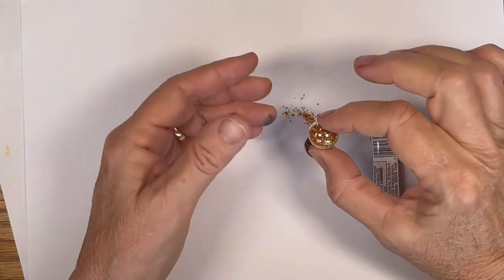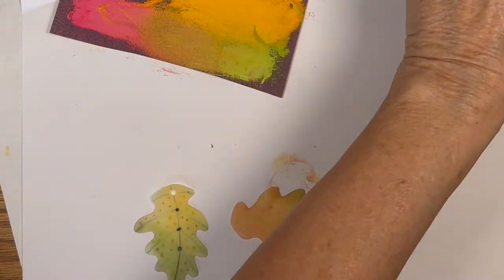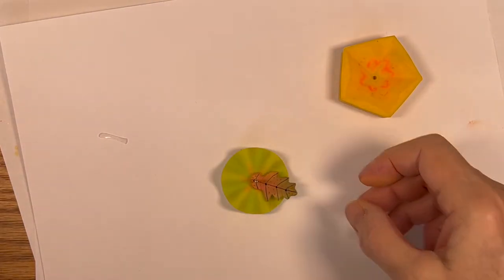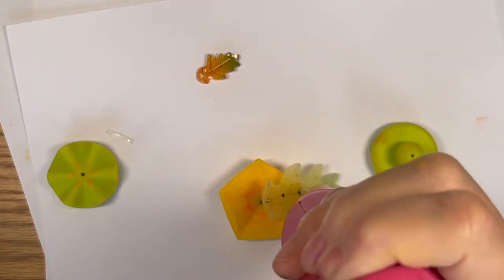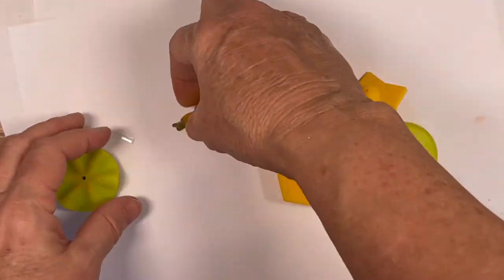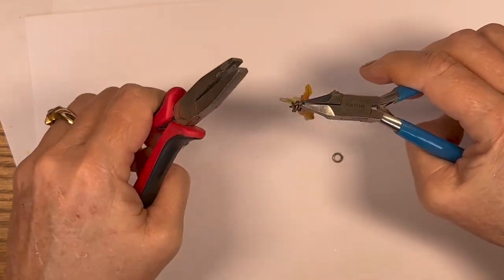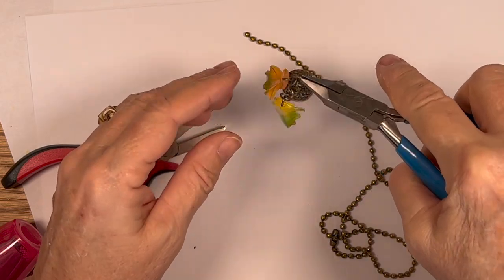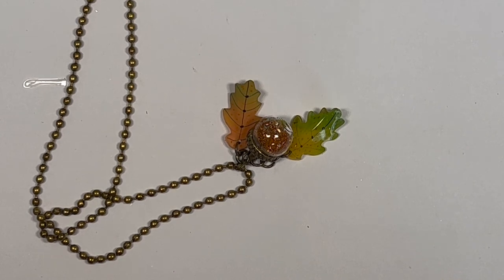Making a shrink plastic pendant with oak leaves and a glass globe acorn.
Features tutorials in using Shrinkets shrink plastic and the bead molds for making handmade beads that can be used in many styles of jewelry design.

Julie's website for shrinkets shrink plastic product .